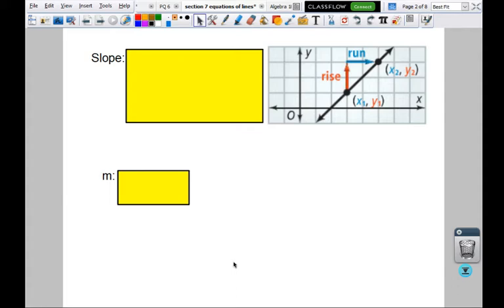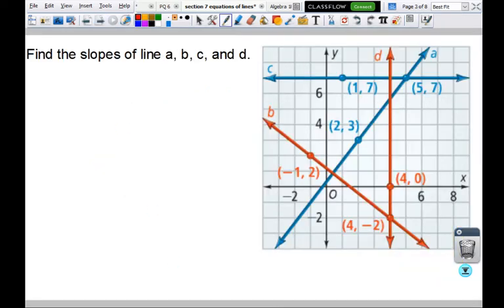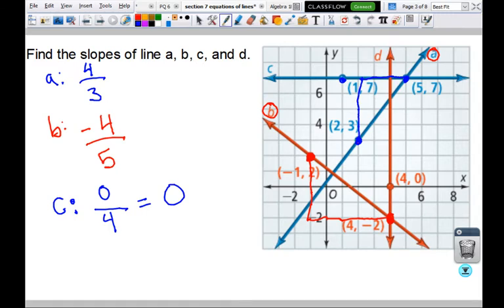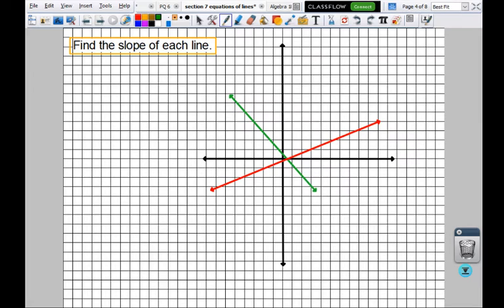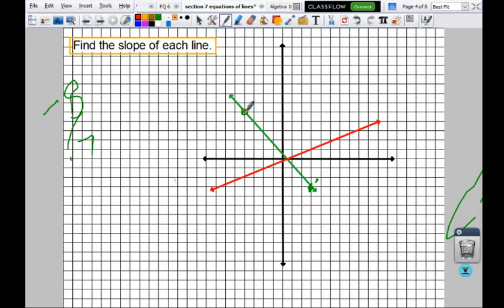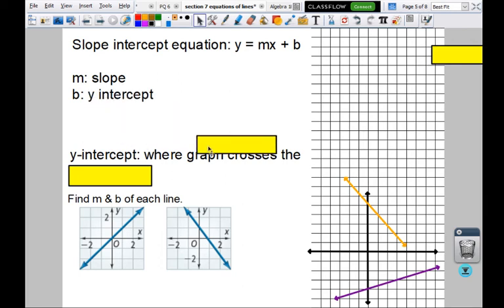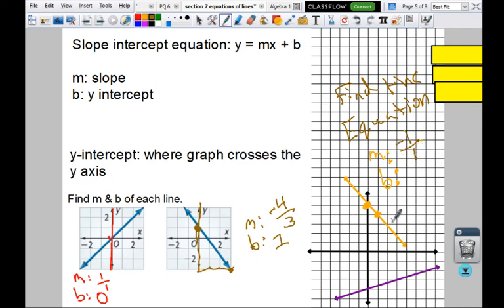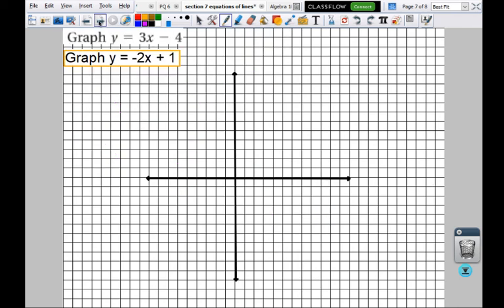Geometry Chapter 3 Section 7 part 1